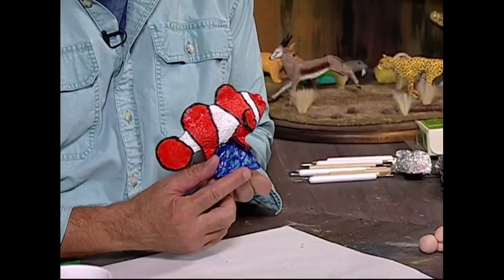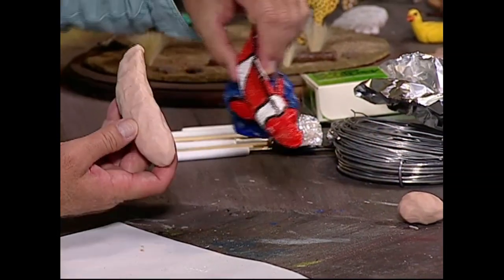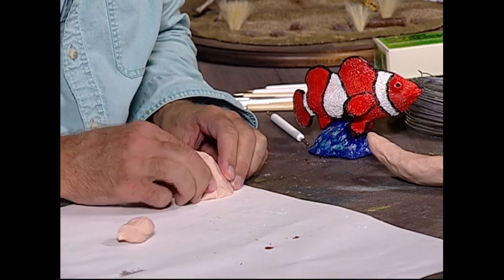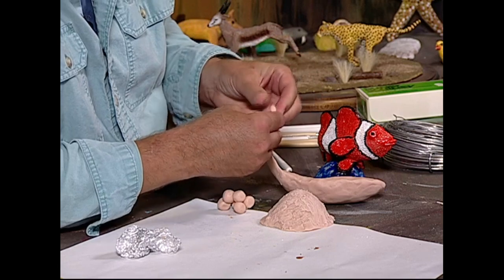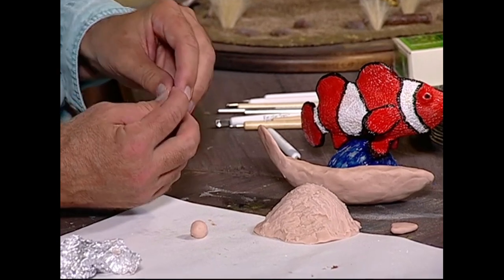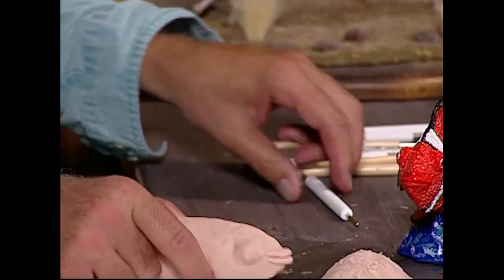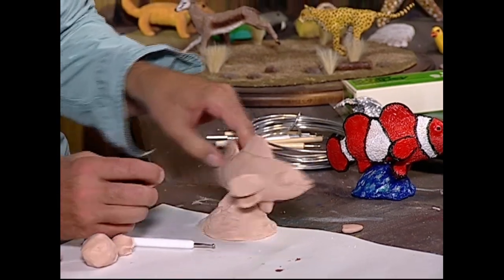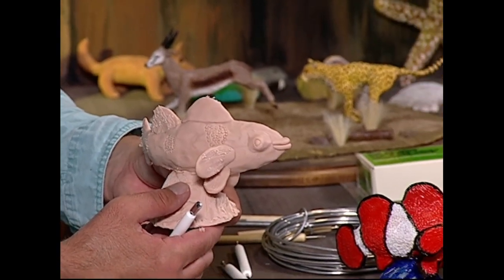Creations in Clay Clown Fish "Finding Nemo"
Part 1 of 2 - In the first part I show how to sculpt the clown fish. In part 2 I will show how to paint it.